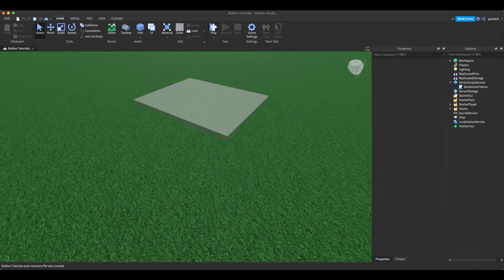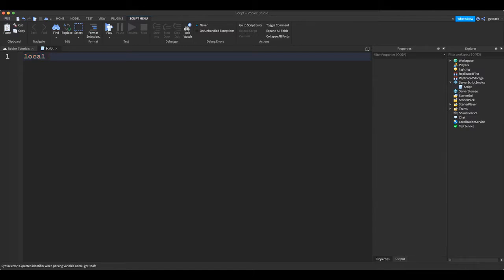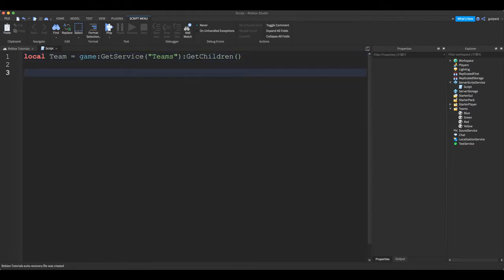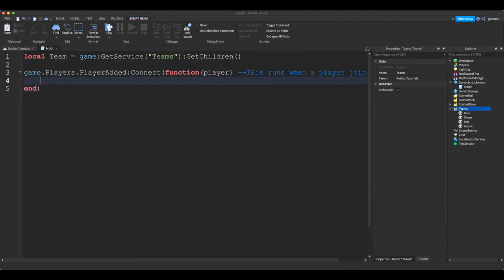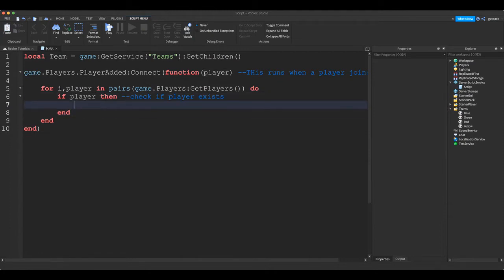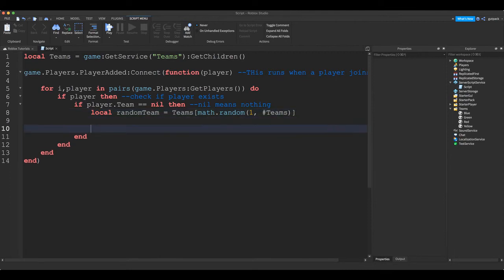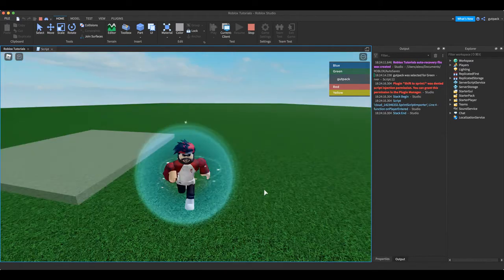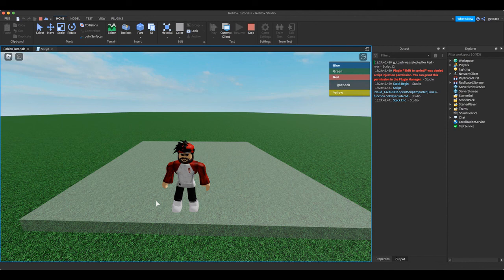Randomize Teams in Roblox Tutorial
In This Video I'll demonstrate on how to create a script which puts players on random teams. (Can be great for combat styled games).

I hope I helped you with this tutorial,